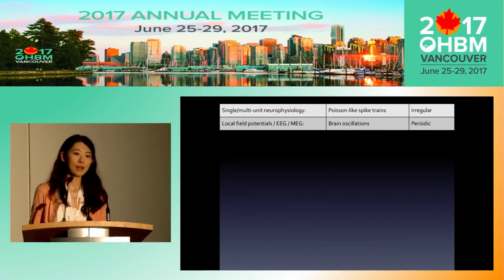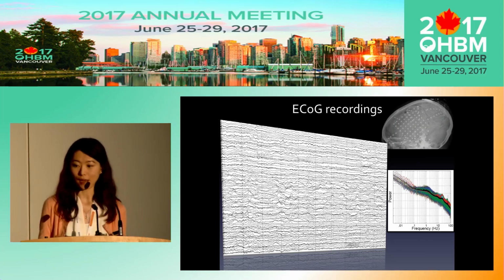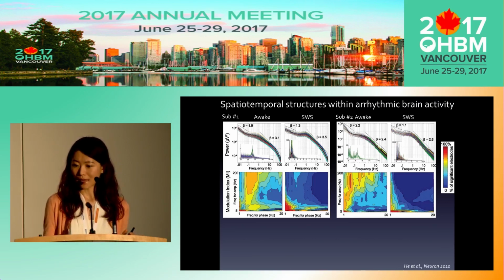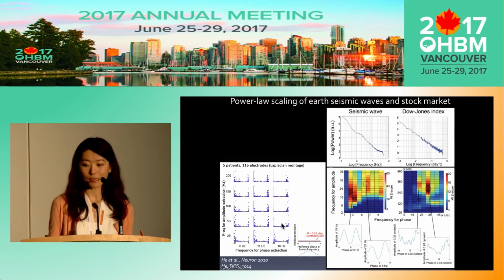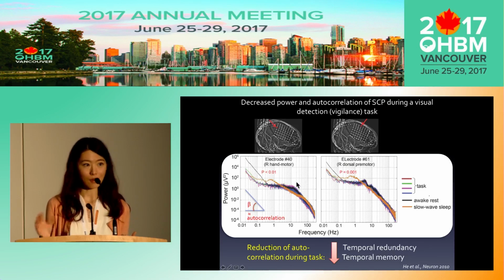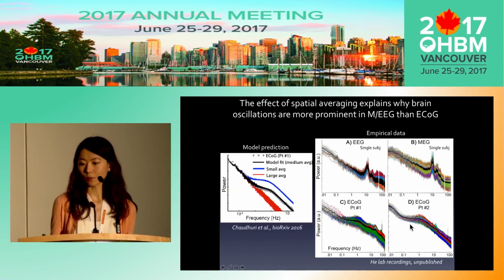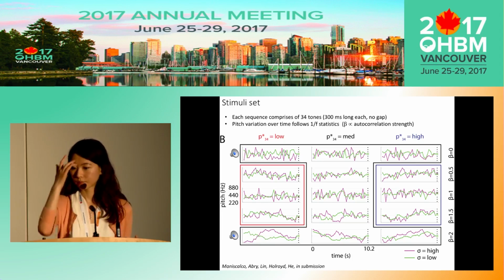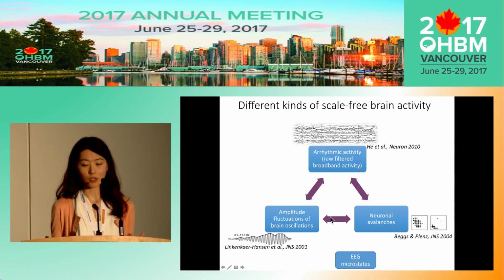OHBM 2017 | Educational Course | EEG and MEG Connectivity: Basic principles, state-of-th… | Part 11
Course Title: EEG and MEG Connectivity: Basic principles, state-of-the-art methods, and emerging vistas
Part 11
Talk title: Scale-free brain dynamics: temporal structures, mechanisms, and functions
Presenter: Biyu He
Course Description: The human brain imaging community is increasingly adopting connectivistic views for many more complex psychobiological processes. Electroencephalographic (EEG) and Magnetoencephalographic (MEG) signals directly result from temporally 11 coherent neural activity, and naturally distinguish processes organized in time and frequency. However, the physics of these signals can entail possible fallacies in the connectivity analysis, which must be avoided. This full-day educational course will give a comprehensive overview on the current state-of-the-art of analysis of EEG- and MEG-based connectivity. After introducing the physical background of EEG and MEG signals and the currently available models for source imaging and signal decomposition, we will present the established methods and emerging views to come to integral and multiscale accounts of brain functional connectivity within and across measurement modalities, such as cross-frequency interactions and scale-free dynamics. Particular care will be taken to make the audience aware of their possibilities to employ robust and state-of-the-art connectivity methods for basic and clinical applications